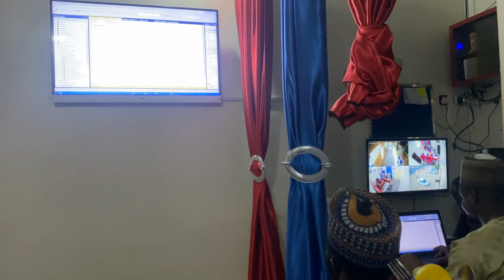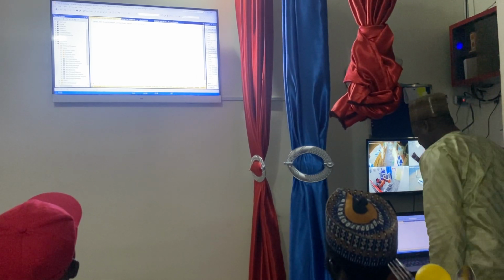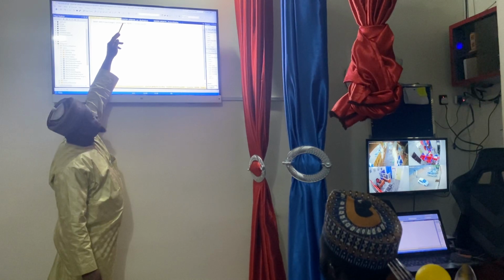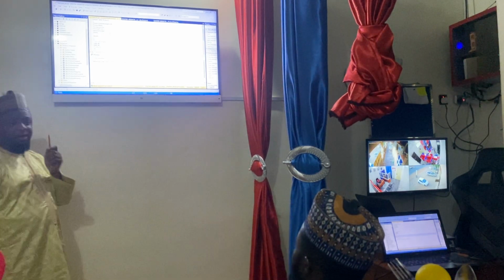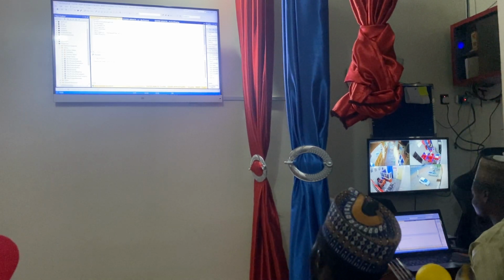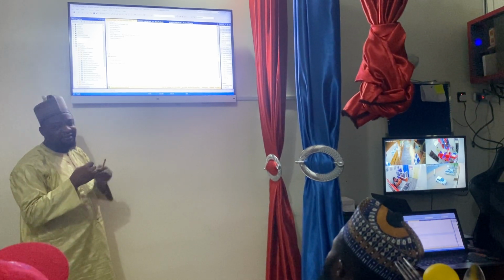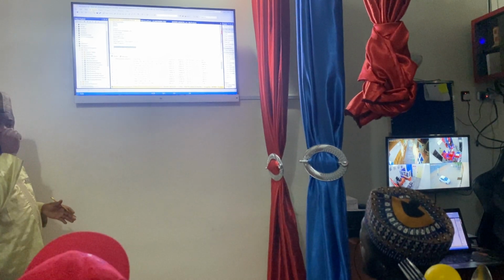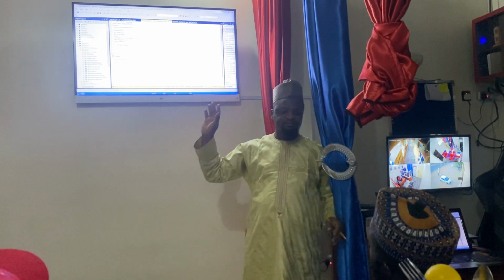SQL SERVER DAY 2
Speakincodes